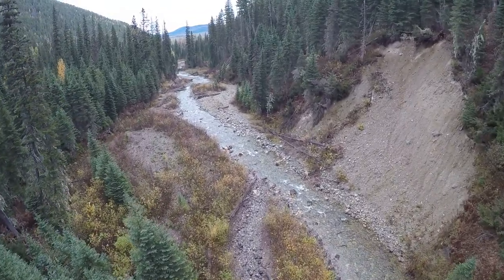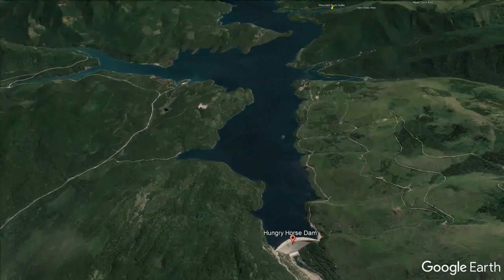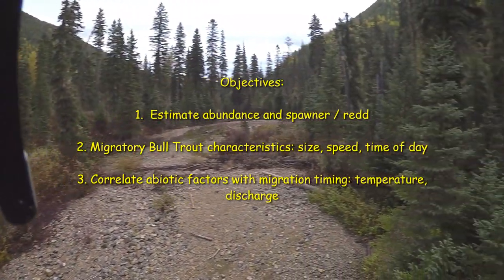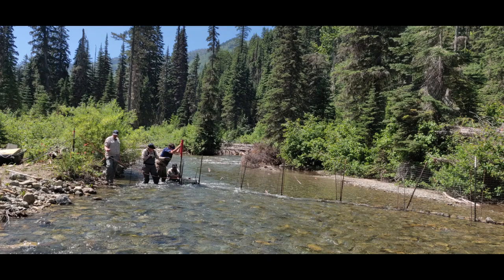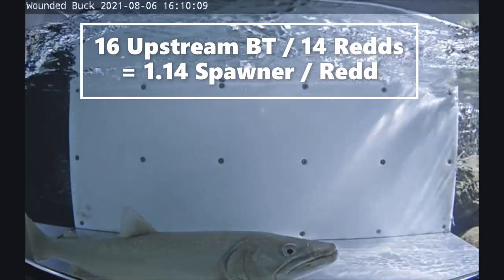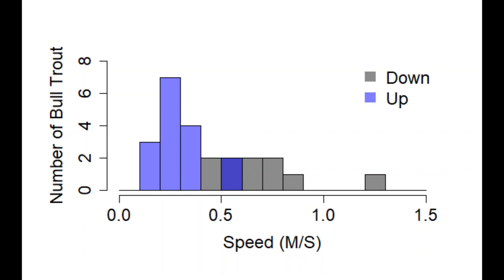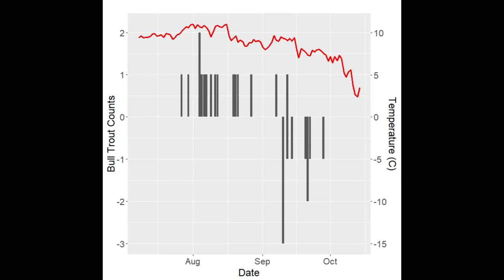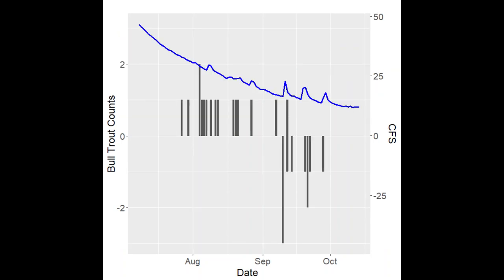Bull Trout Research in Northwest Montana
FWP fisheries biologist Sam Bourret of Kalispell delivered this presentation to the American Fisheries Society in February 2022.